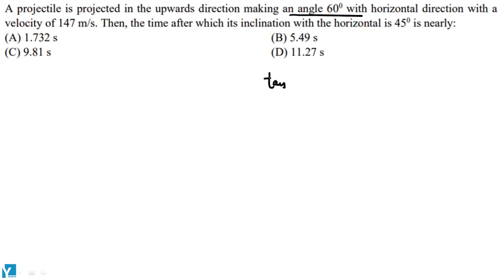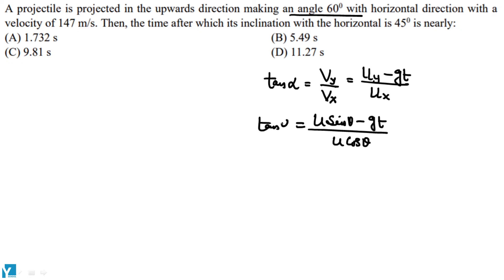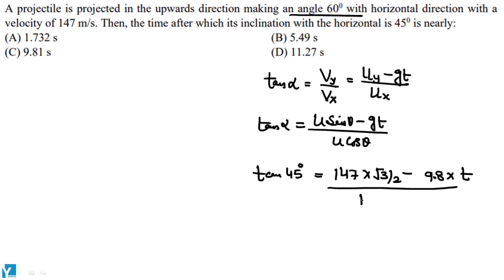QID 31033 Class 11 Physics CT Motion in a Plane Q41